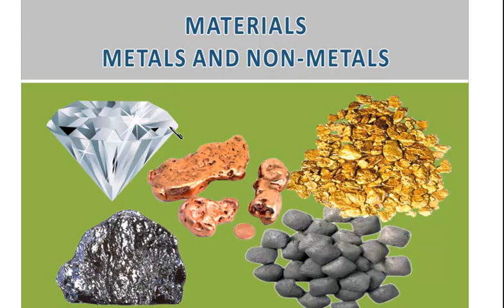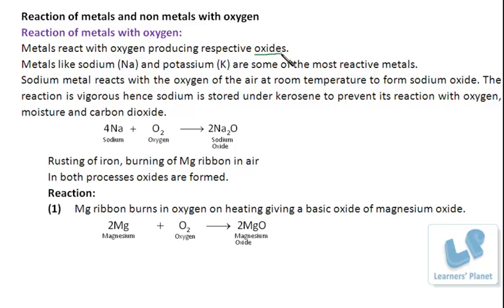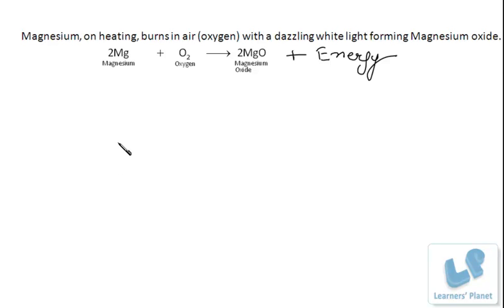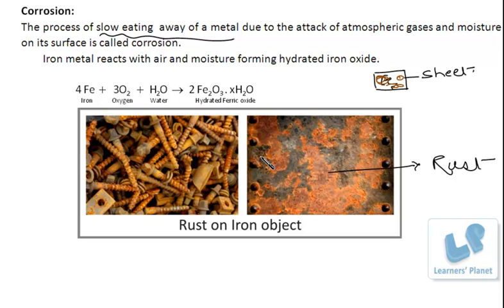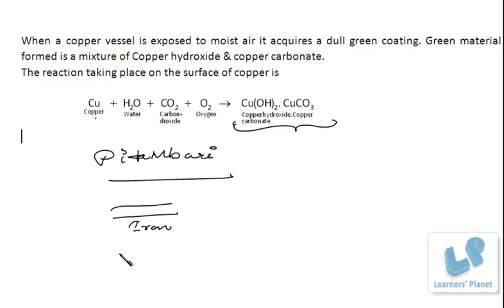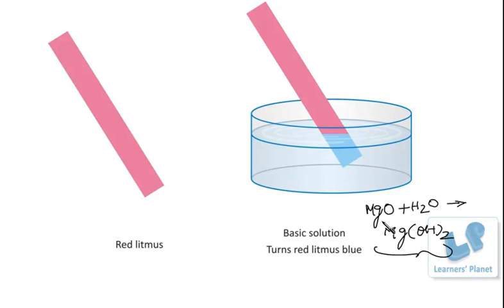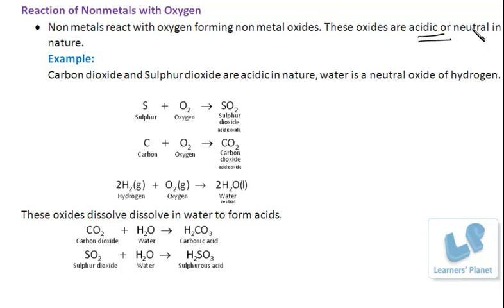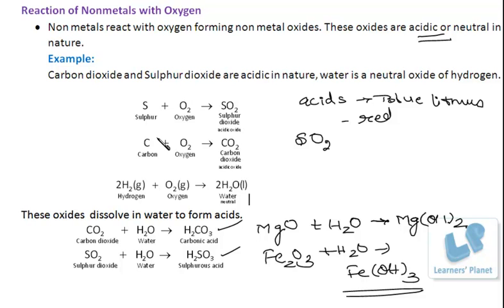CBSE Class 8 Chemistry Materials Metals and Non metals TS 2 class 8 Videos Sessions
In this session chemical properties of metals and non- metals are discussed. Phenomenon of corrosion is also explained in this session.